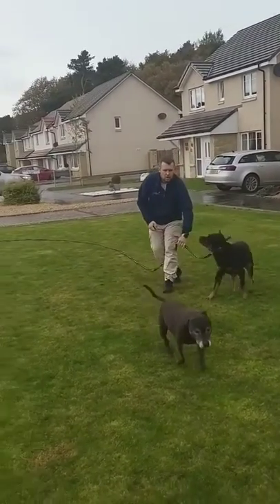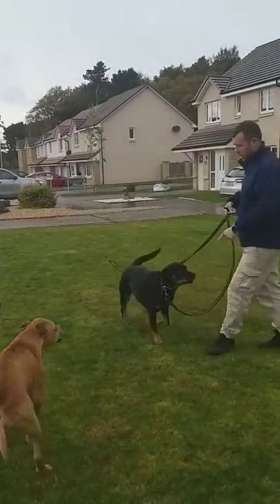NON STOP SHAKE OFF RESULT OF MISUSE OF ECOLLAR